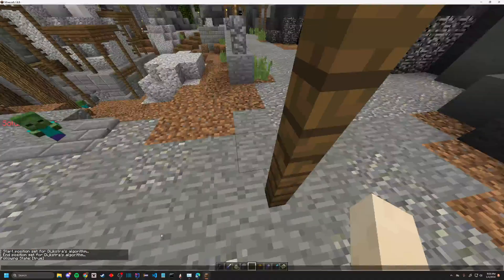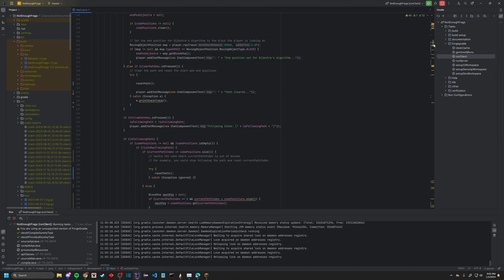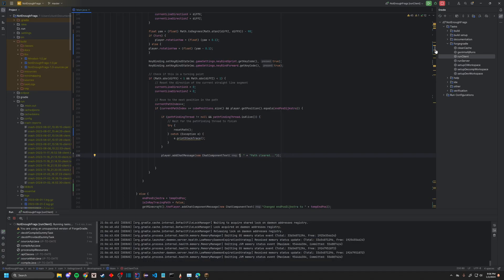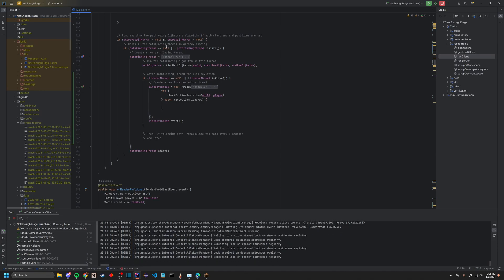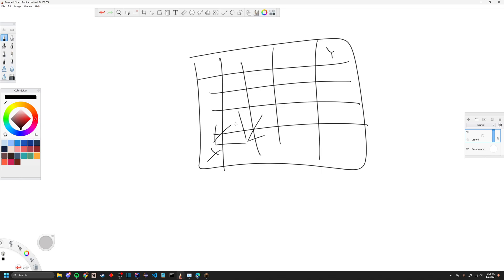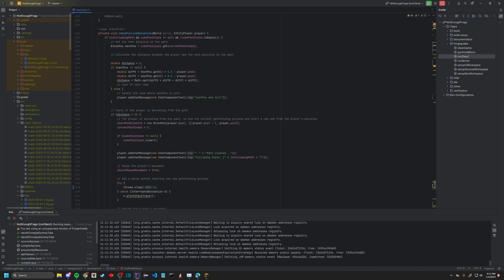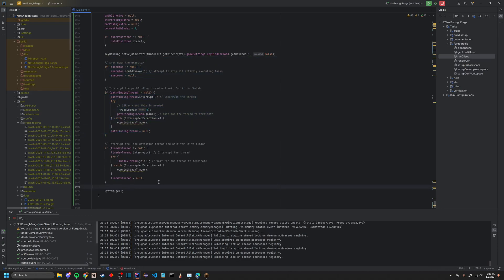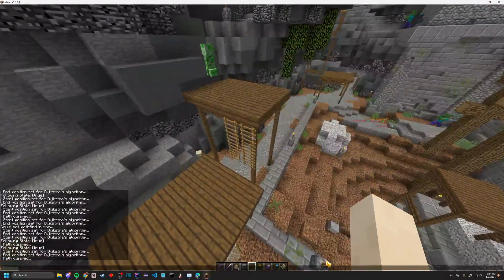1.8.9 pathfinding mod!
pretty bad pathfinding mod, but it works fairly well, and this is my first 2024 video!

DM me, list3 on discord :) i wanna check out ur cool projects

also wtf why is the quality so grainy when I move :sob: